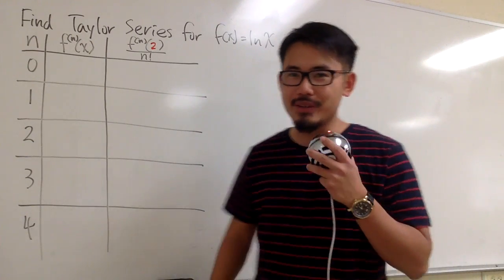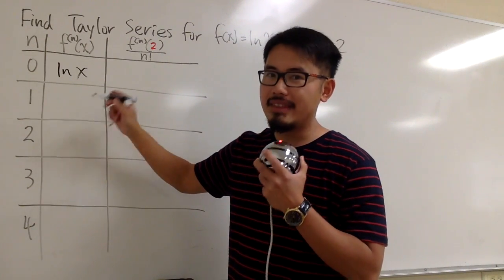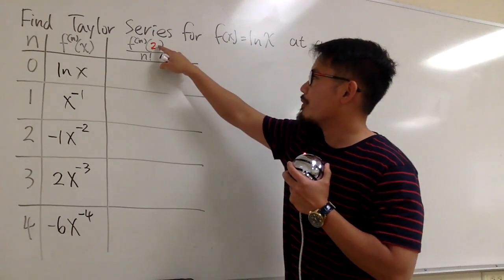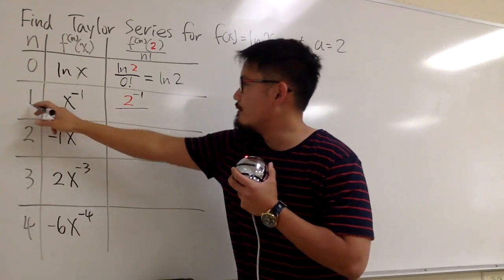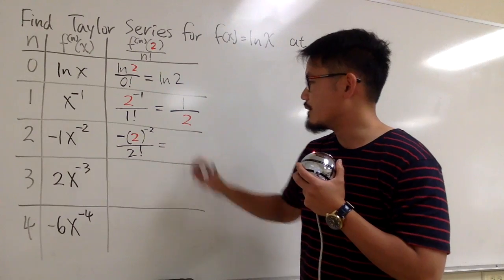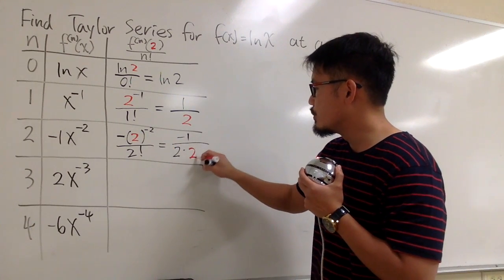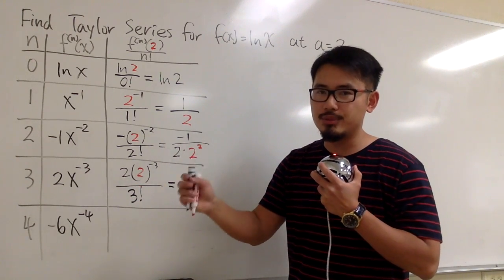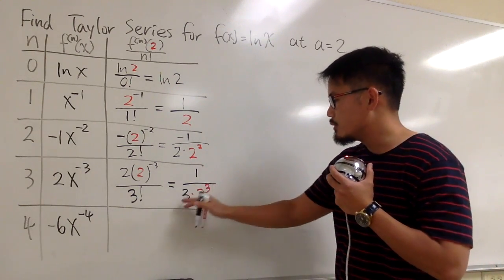Taylor Series of ln(x) at x = 2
Taylor Series of ln(x) at x = 2, problem from James Stewart calculus.